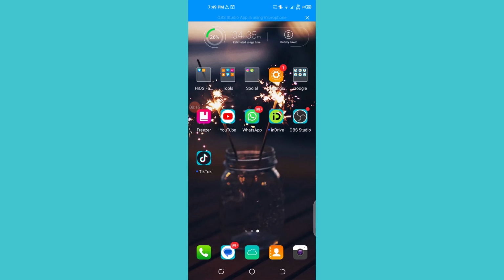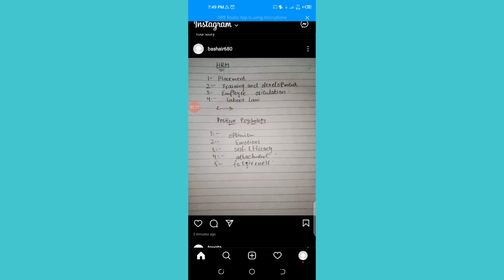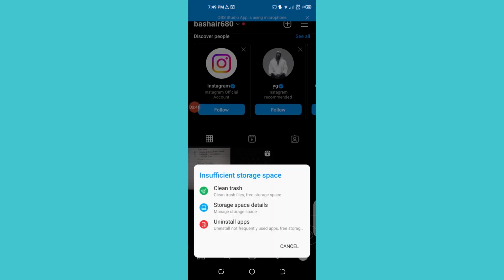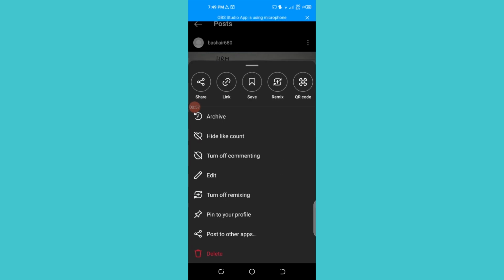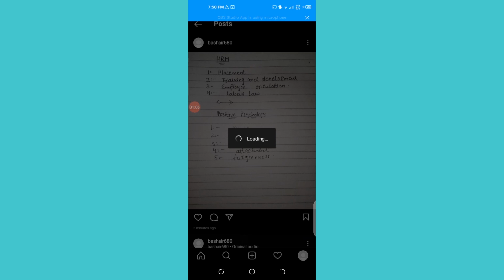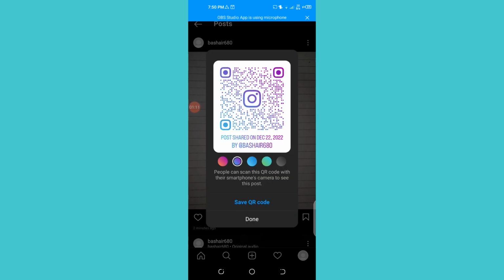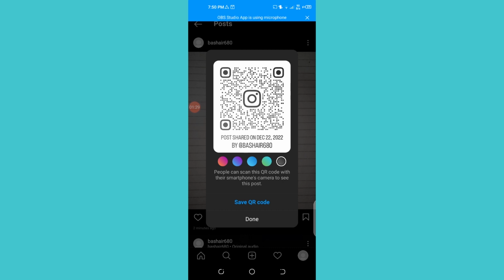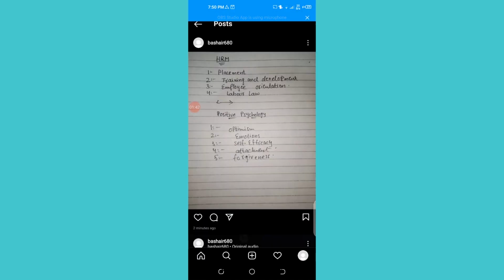How To Create QR Code For Instagram Post | Quick And Easy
In this video I will show You How To Create QR Code For Instagram Post. Generating code will help you share a profile, post, reel easily. This feature is available within your Instagram app, learn how to create or generate codes for Instagram.